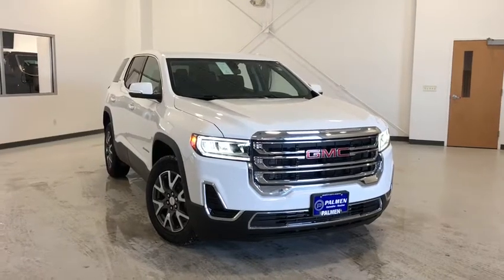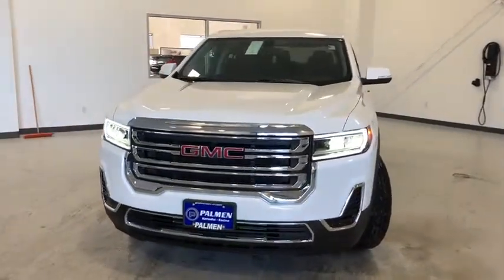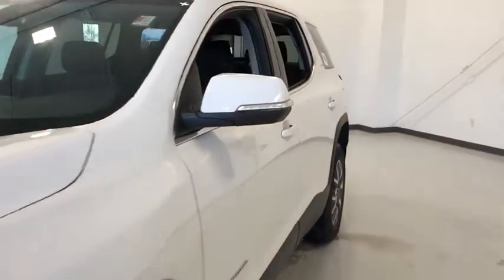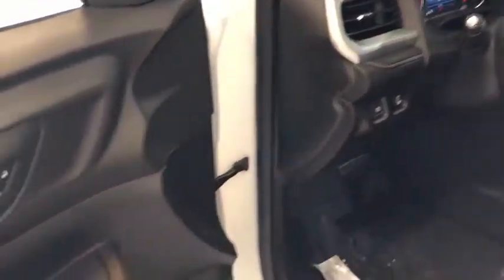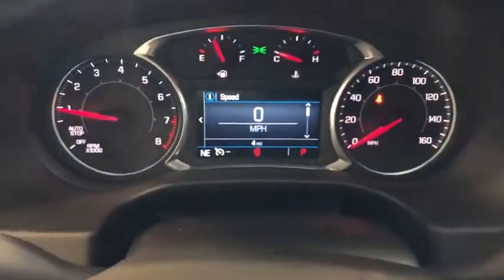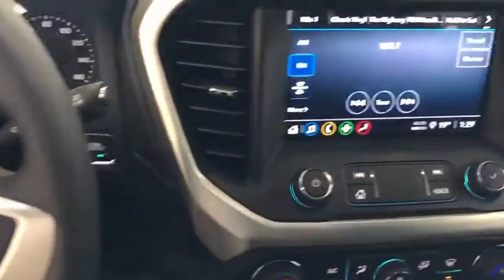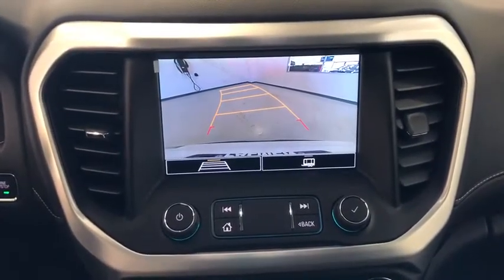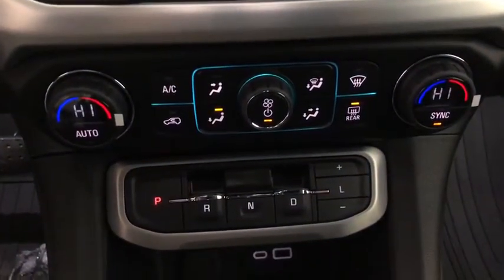2020 GMC Acadia Kenosha, Gurnee, Antioch, Burlington, Racine, WI G20157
Summit White New 2020 GMC Acadia available in Kenosha, Wisconsin at Palmen Buick GMC Cadillac. Servicing the Gurnee, Antioch, Burlington, Racine, WI area.

Summit White 2020 GMC Acadia SLE AWD 9-Speed Automatic 3.6L V6 SIDI AWD, Jet Black Cloth.brbrRecent Arrival!